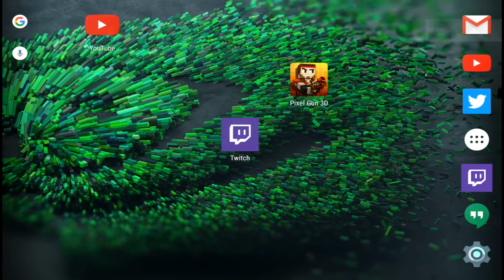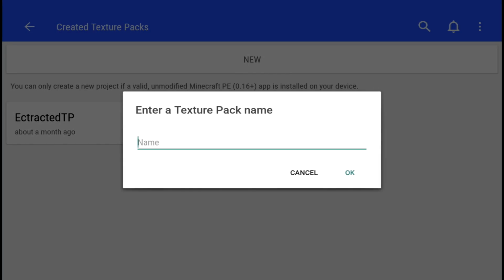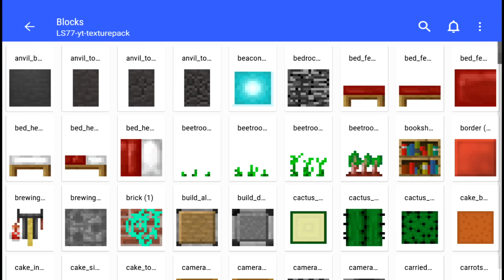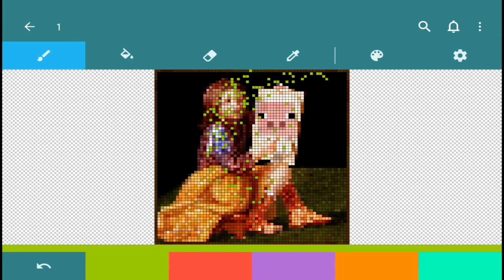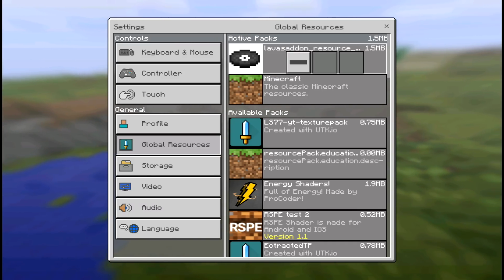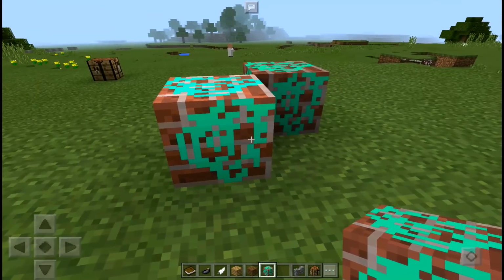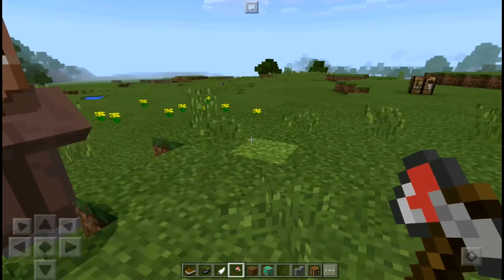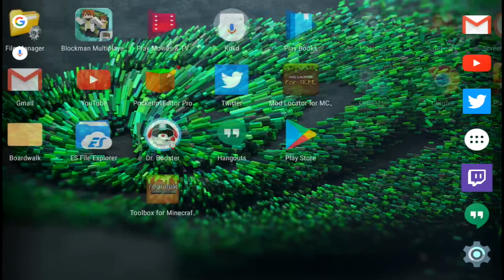MINECRAFT PE 1.9.0 CUSTOM TEXTURE PACKS - HOW TO MAKE CUSTOM TEXUTRE PACKS IN MCPE 1.9.0 NO COMPUTER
HEY GUYS HOPE YOU GUYS ENJOYED MY TUTORIAL ON HOW TO MAKE CUSTOM TEXTURE PACK IN MCPE 1.1.3 WITHOUT A PC ENJOY!

➤title: THE BEST SHADERS FOR MINECRAFT PE 1.1.3 - MCPE 1.1.3 BLPE SHADERS TEXTURE PACK

➤I usually upload vvideos like this i hope you en
joy videos like this also check out the featured channels list subscribe for more ill bring you more video s like this so sub and also if you enjoy this kind of videos sub now if your new if you want to see more gameplay of mcpe

Category